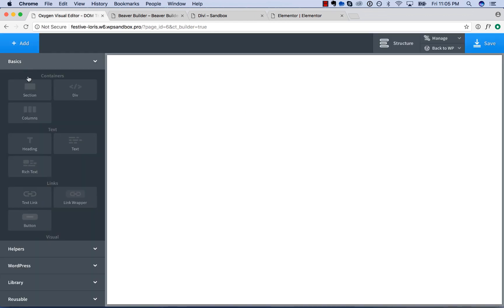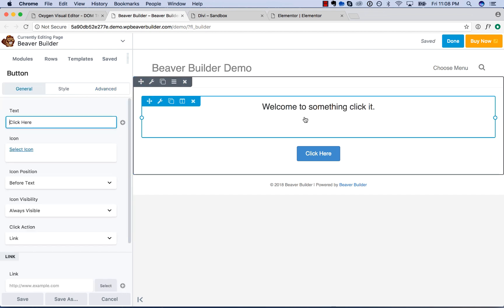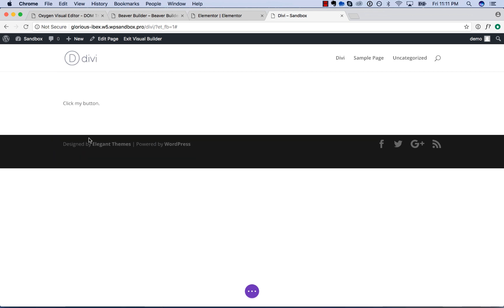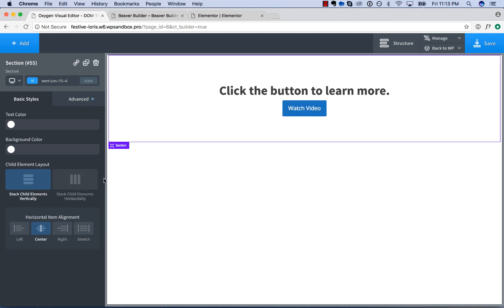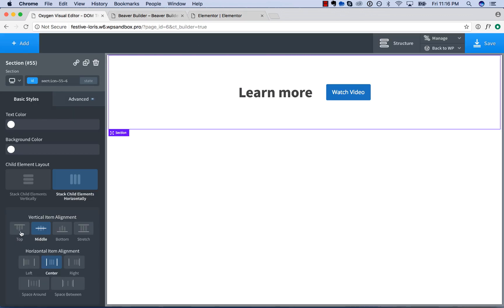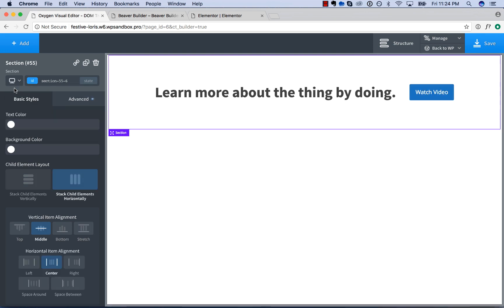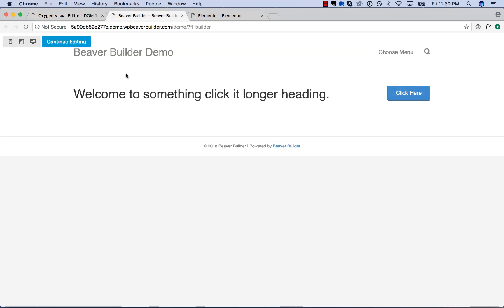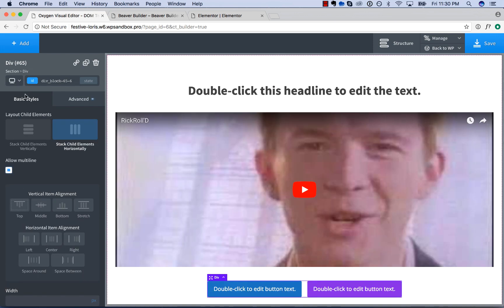Oxygen's Layout Engine Compared with Elementor and Beaver Builder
An overview of the differences between Oxygen, Elementor, and Beaver Builder for layout, spacing, and alignment.